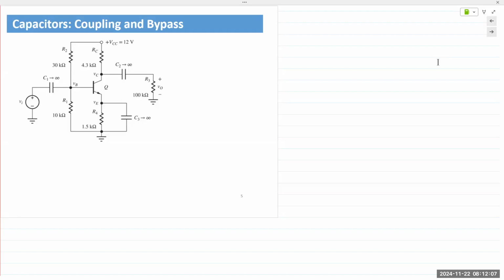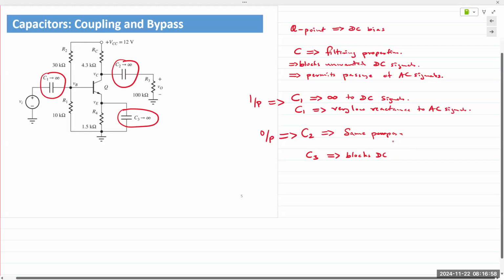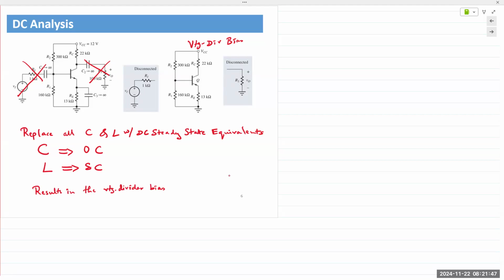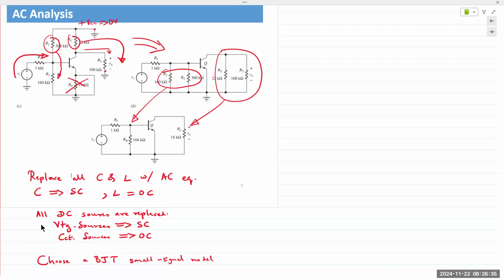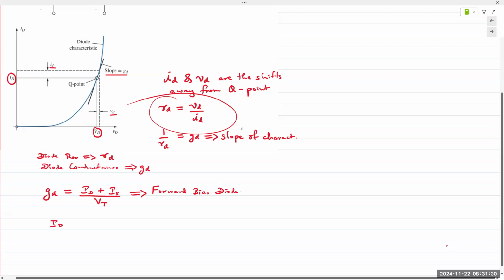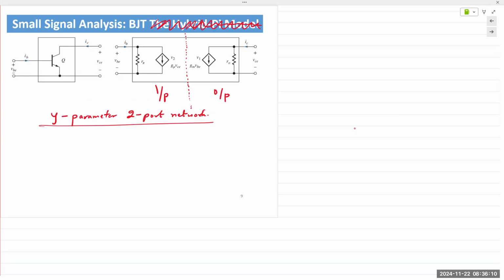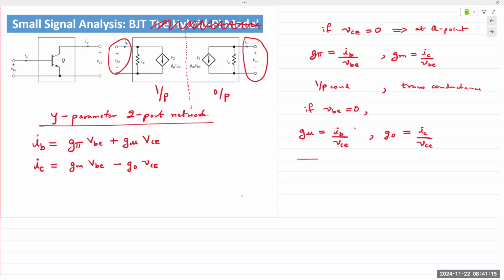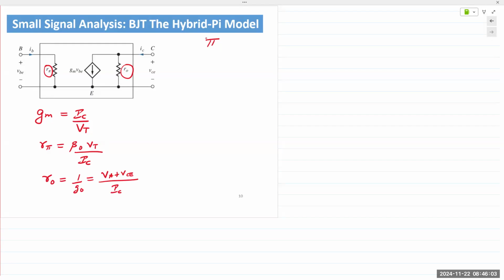EE 306-01 - Lec 25 - 2024_11_22 - Ch7 (Small Signal)